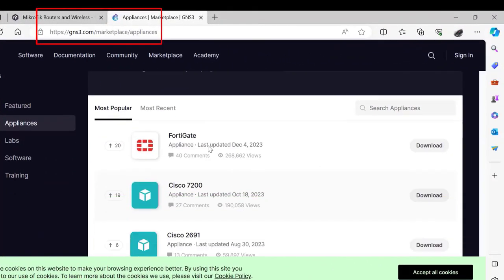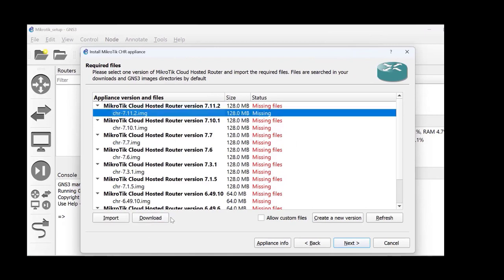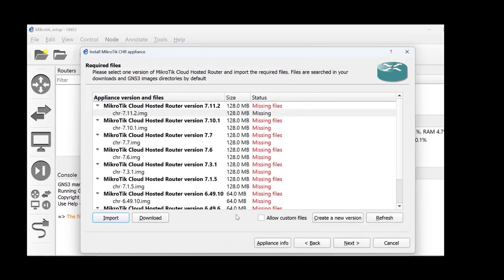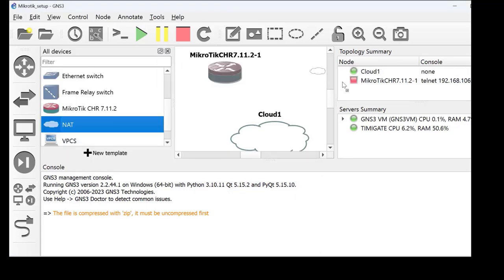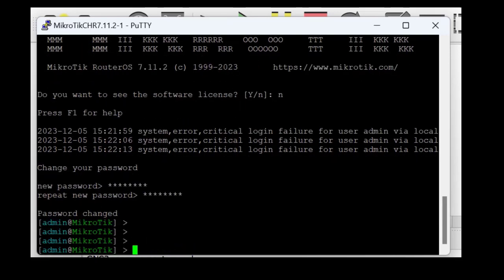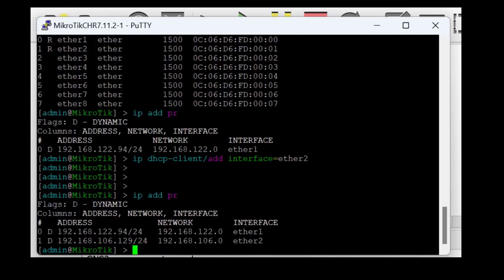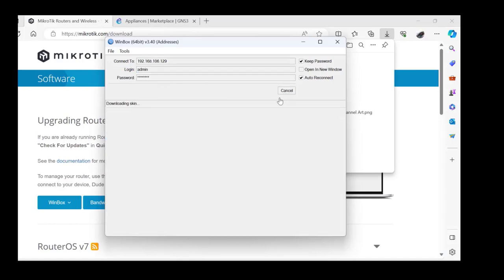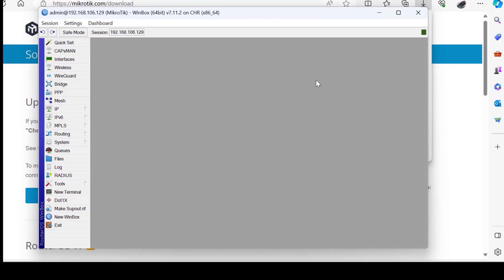Mikrotik CHR appliance setup on GNS3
Everything you need to setup your Mikrotik Cloud Hosted Router for access via the Winbox application on GNS3. The RouterOS image download to importation and configuration, all in less than 4 minutes.